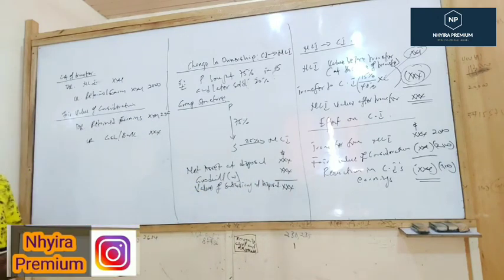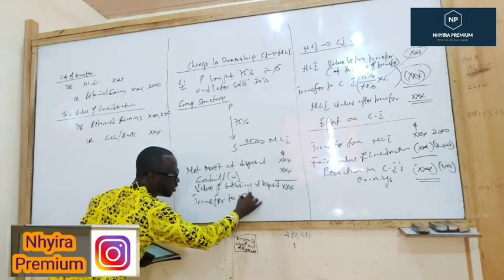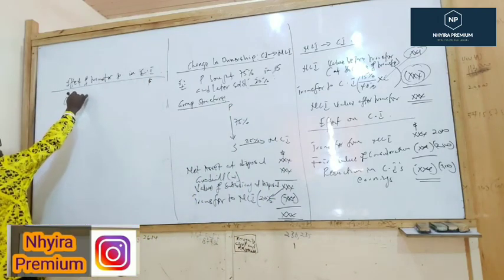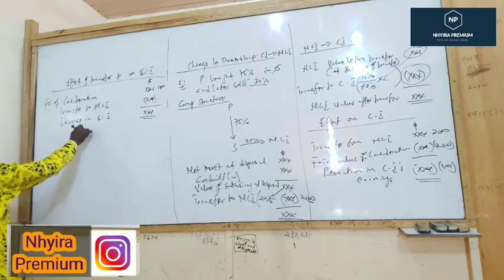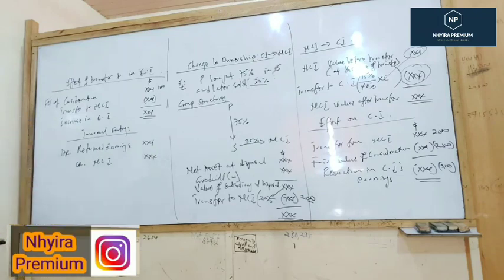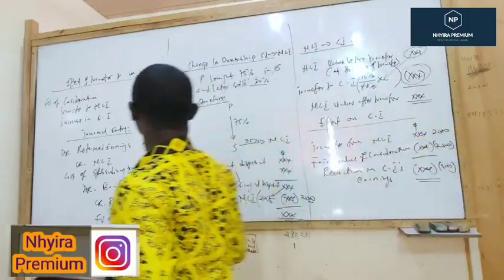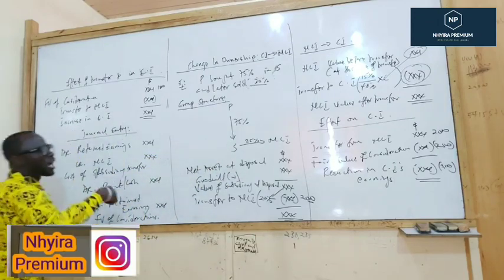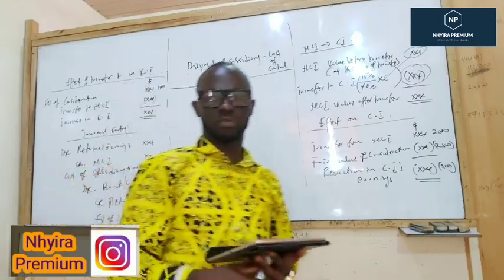Consolidated Financial Statements | ACCA | CFA | CIMA| Nhyira Premium - Part 2 ifrs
Consolidated Financial Statements | ACCA | CFA | CIMA| Nhyira Premium  - Part 1

In this lecture video, Nhyira Premium explains the Advanced Principles of Consolidated Financial Statements taking into consideration the following:

1. Disposal of Subsidiary (With no Retained Interests)
2. Disposal of Subsidiary (With Retained Interests for Significant Influence)
3.  Step Acquisitions (That's transfer from Non - Controlling Interest - NCI to Controlling Interest  - CI)
4. Transfer from Controlling Interest to Non Controlling Interest.

You will also learn the effects of any of these transfers and transactions on the Retained Earnings of the Parent company.

This video is certainly for students preparing for the ICAG,  CIMA,  ACCA-UK, CFA examinations with Consolidated Financial Statements in their course.

sbr, fr, acca f7, Financial Reporting, strategic business reporting, among others.

My Channel

ifrs international financial reporting standards